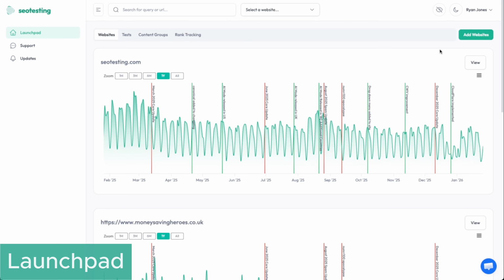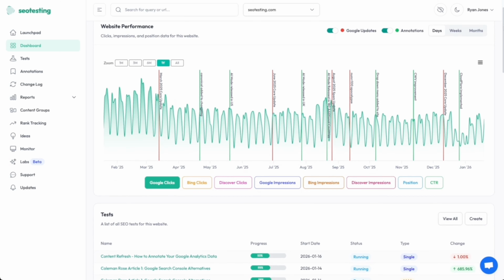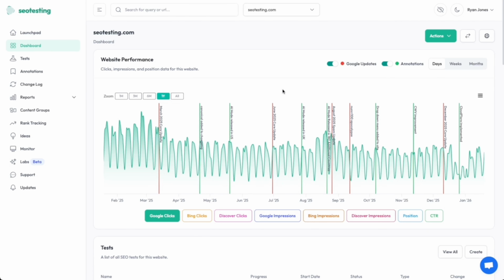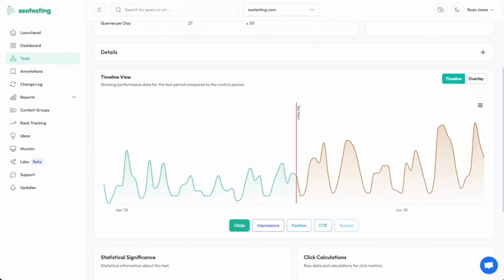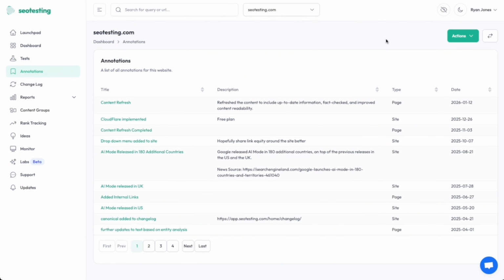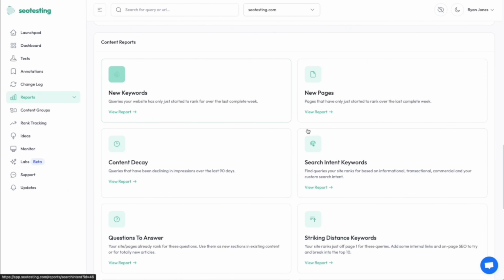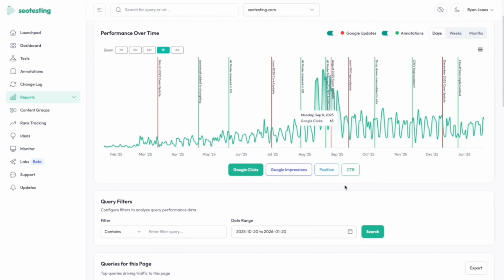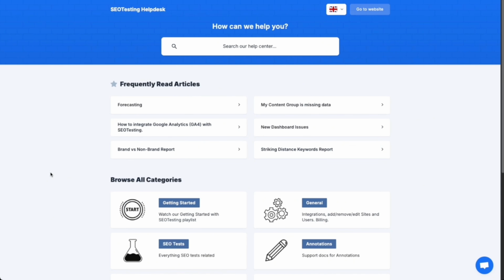What you need to know about SEOTesting (Introduction)